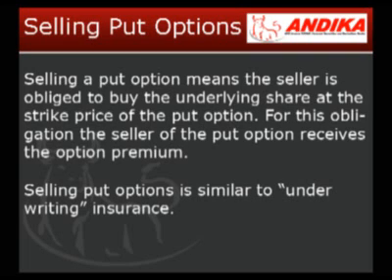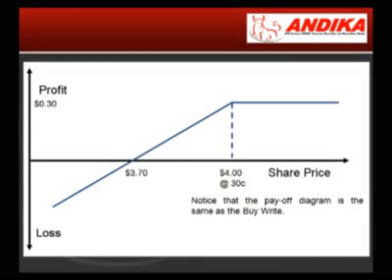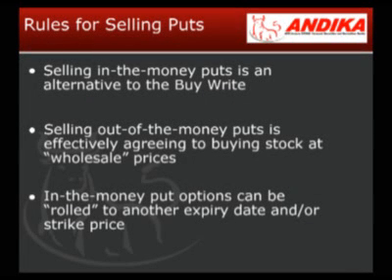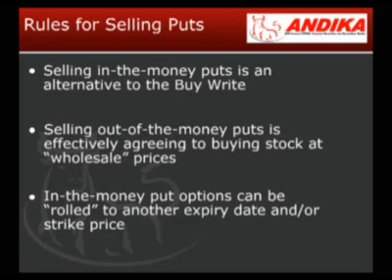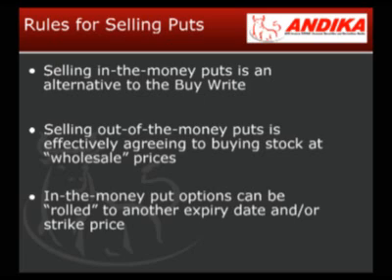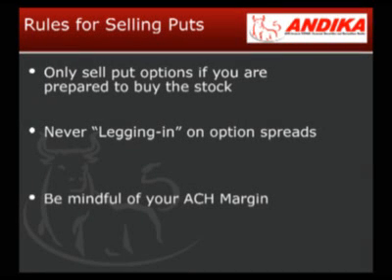Selling Put Options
December 09  Andy Semple takes us through the Dos and Dont of selling put options with an BHP Dec $38 put as an example.